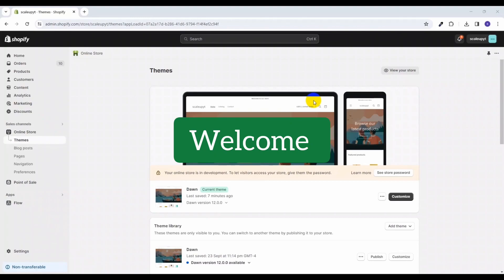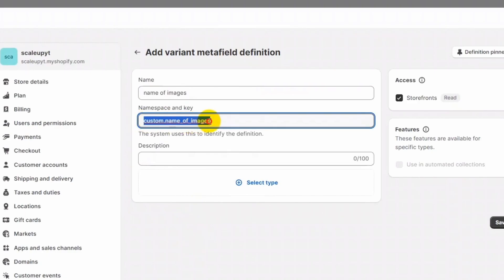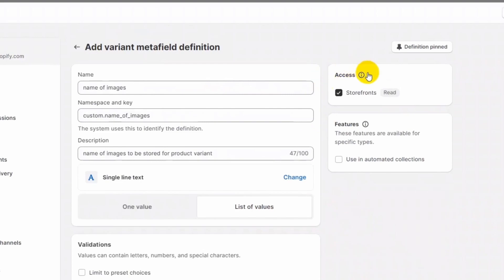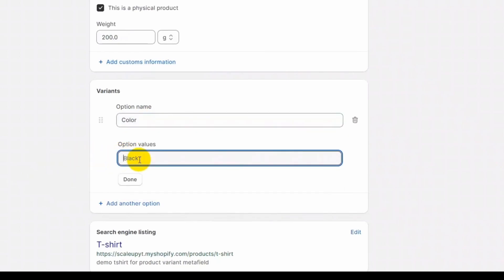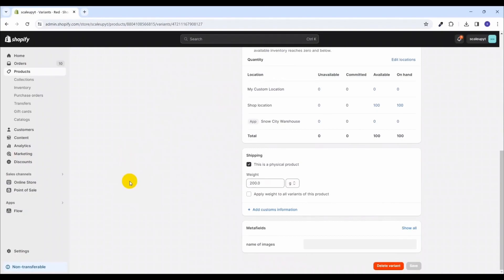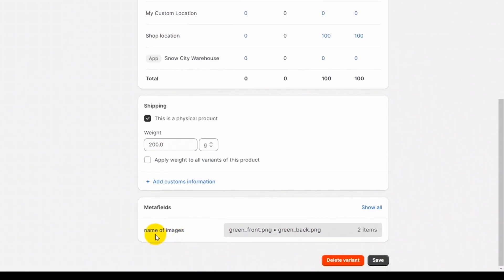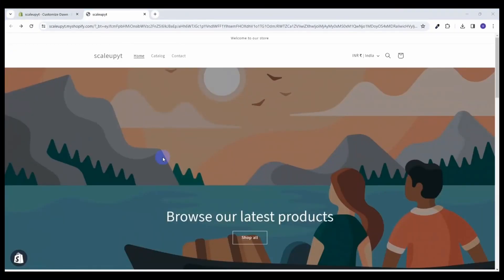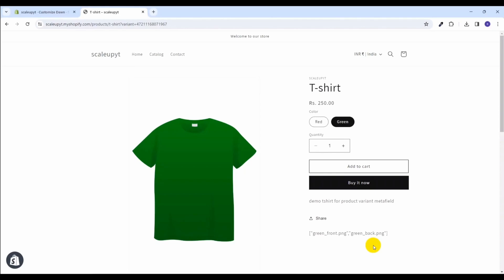How to create metafields for product variant in your Shopify? | Shopify Tutorial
In this video we will show you how to create metafields for Shopify product variant. Also, once the Shopify product's variant metafields is defined we will create a demo product to use the Shopify's variant metafields to save custom data & use the custom.liquid block we will add a liquid code for the product page to display the demo data of Product Variant at the Product page frontend of Shopify store.

00:00 Welcome & introduction
00:40 Create variants metafields definition
03:10 Demo product to use variant metafield
05:00 Assign test values to created variant metafield
07:10 Create custom.liquid block to display metafield test values
08:40 Conclusion

Usage of product variant metafields to show images of selected variant -

Install Now our *FREE Shopify app Product Designer & Variants* to create custom fields in your Shopify product

Here is link for the liquid code used in the video

Links for our other useful Shopify tutorial videos -

You can also suggest topics you'd like us to cover in future videos.